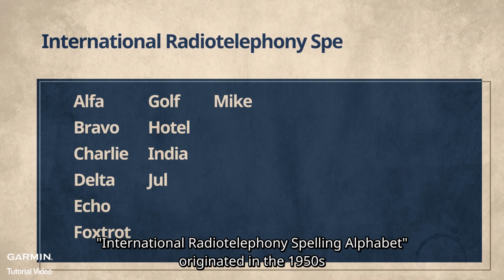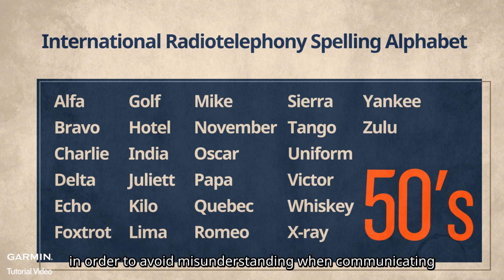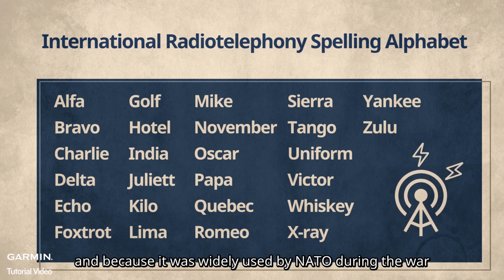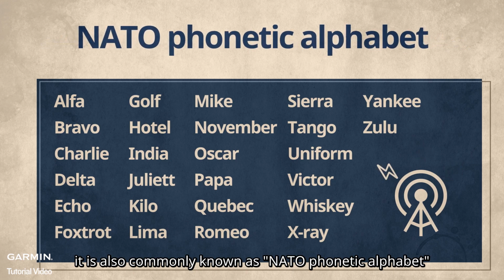Tutorial - Garmin Fun Fact: D2 series Behind the Name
Garmin's latest aviation watch, D2 Delta, includes a variety of professional flying features.
But, have you ever thought about why it would be called Delta?
Garmin Fun Fact will occasionally tell you all kinds of interesting things that a fan of Garmin must know!